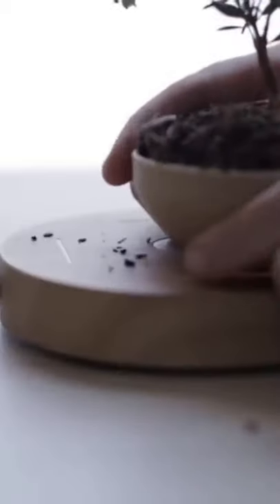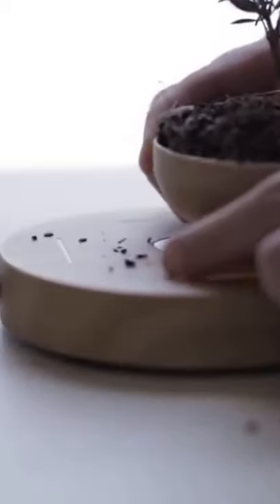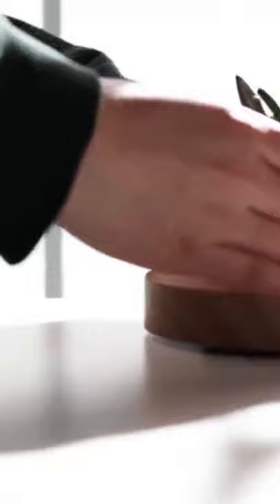Levitating Air Pot 😊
Levitating Air Bonsai Pot for Air Plants Rotation Flower Pot Planters